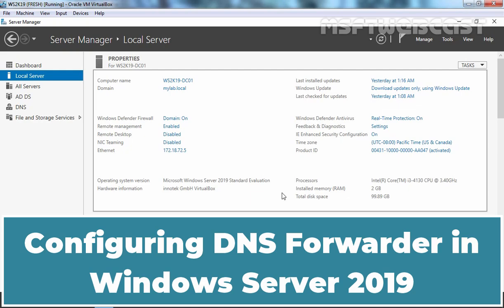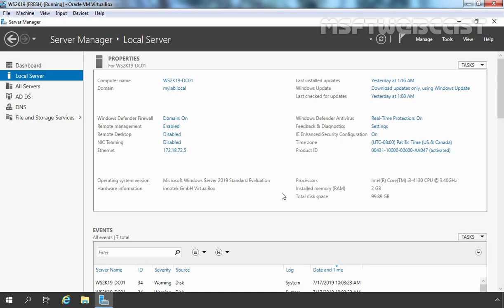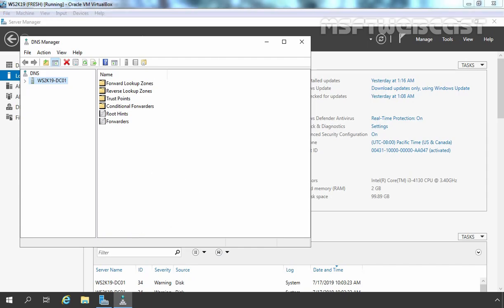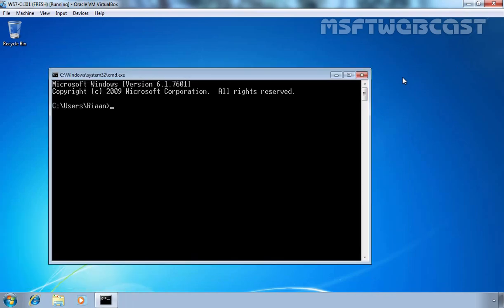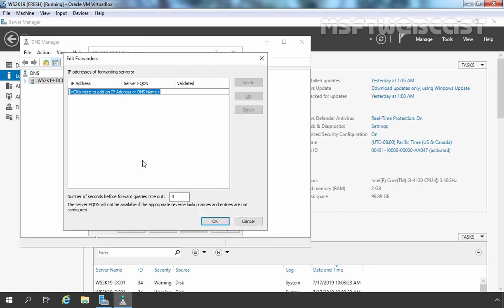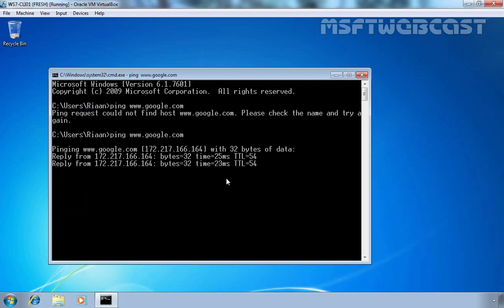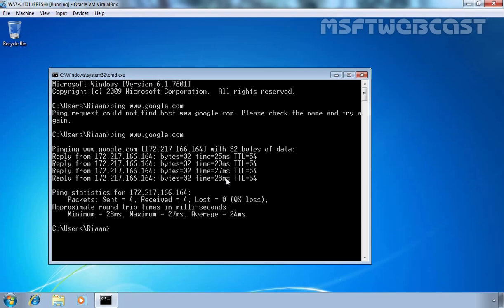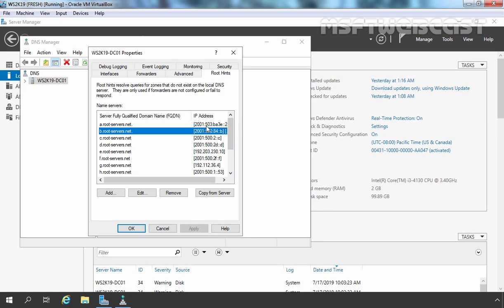Configuring DNS Forwarder in Windows Server 2019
Video Series on Managing DNS server role in Windows Server 2019:

This video will look at how to configure DNS forwarding on Windows Server 2019 DNS server.